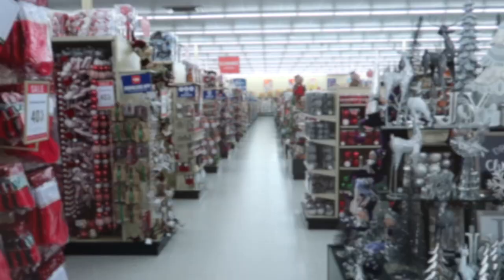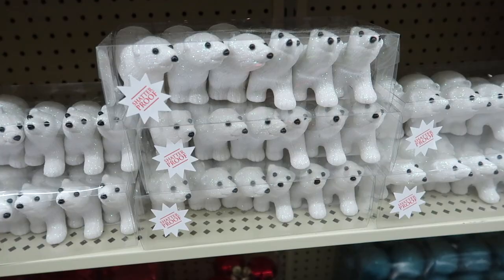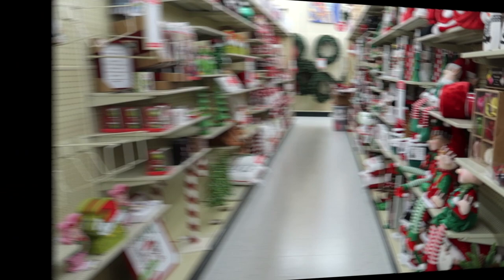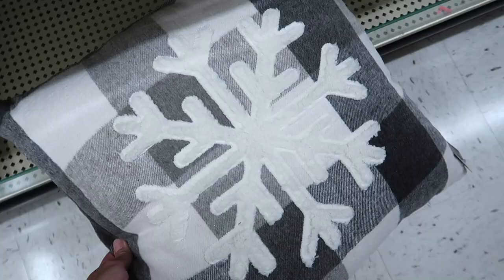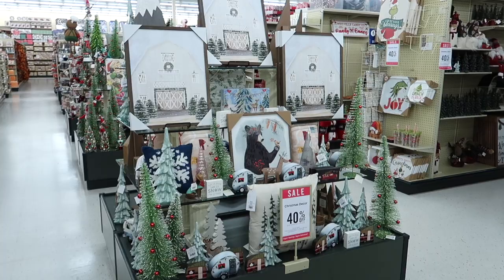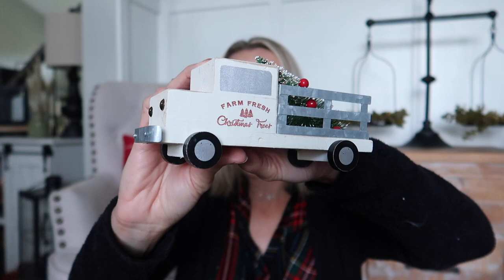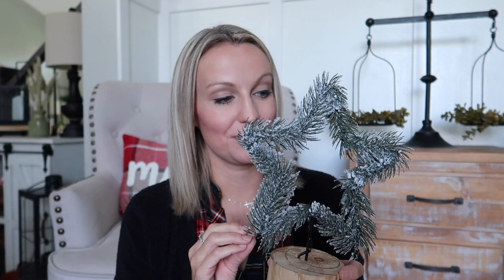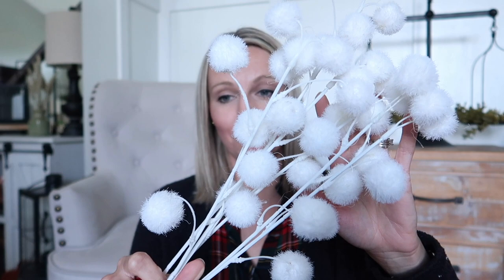HOBBY LOBBY CHRISTMAS SHOP WITH ME & HAUL 2021 | FARMHOUSE CHRISTMAS DECOR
HOBBY LOBBY CHRISTMAS 2021, HOBBY LOBBY CHRISTMAS SHOP WTH ME 2021, HOBBY LOBBY CHRISTMAS HAUL 2021, HOBBY LOBBY CHRISTMAS DECOR 2021, FARMHOUSE CHRISTMAS DECOR 2021

Hi, friends!  Today I'm officially kicking off holiday videos with one of my favorites - shopping at Hobby Lobby!  Let me know if you'd like to see a Part 2 when more decor gets put out.

Hi!  I’m Crystal, a mom to 4 kids (including 5 year old twins).  I love to shop, share home decor & DIY home projects, mom life, and more!  We live in a fixer upper in the Midwest and enjoy sharing parts of our life with you!  Thanks so much for being a part my channel.  💜

🍽 HELLOFRESH Use code 14CRYSTALTARA to get 14 free meals across your 5 boxes.